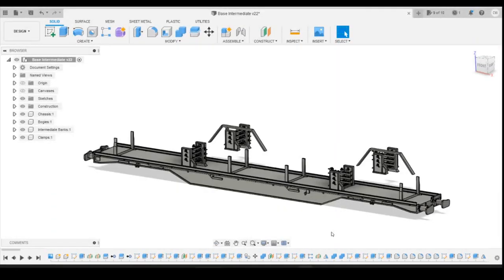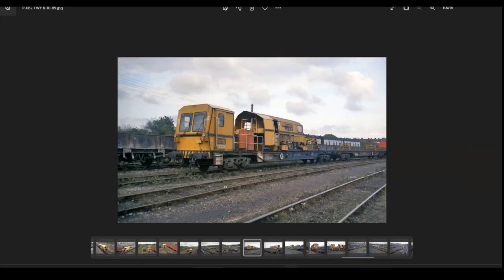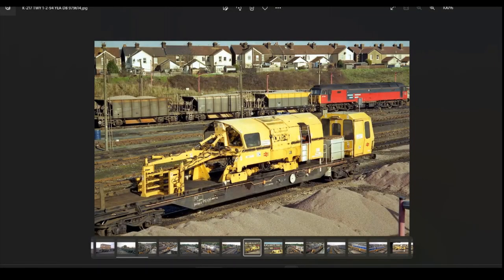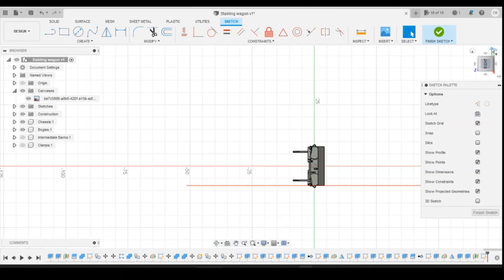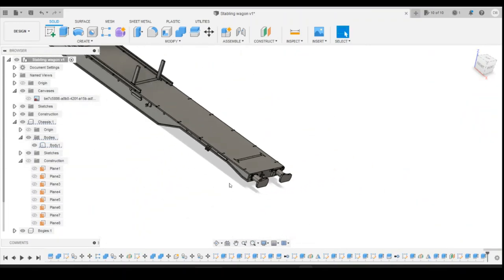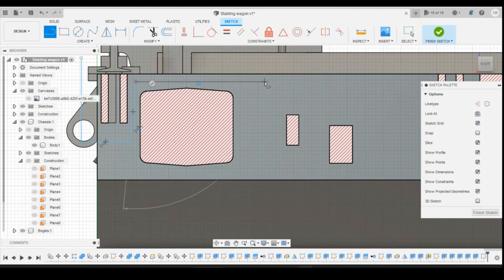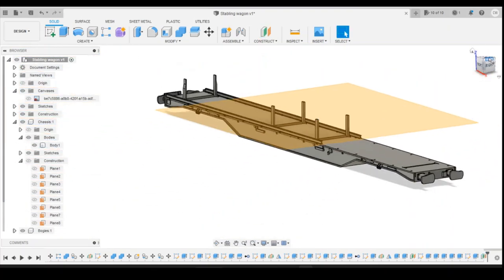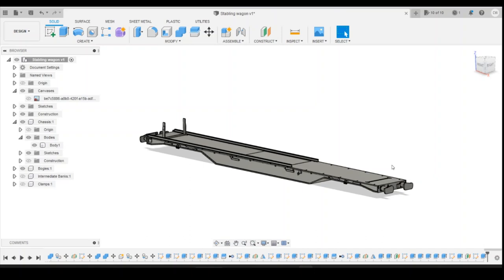Fusion 360 CAD designs for UK LWRT model (Ep 14)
In this series I'm going to work through a tutorial series to produce CAD in Fusion 360 for 3D printing a model of the Plasser Theurer long welded rail train.

I'm drawing this to UK 1:148 N gauge but you can easily scale this up to other gauges based on your requirements.